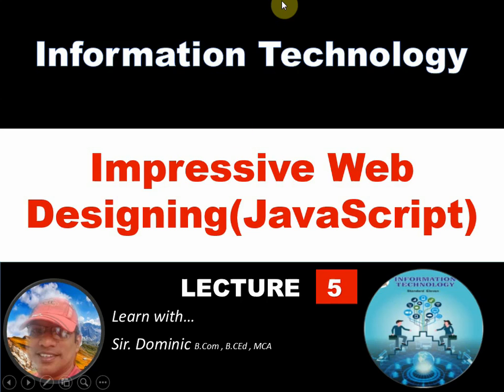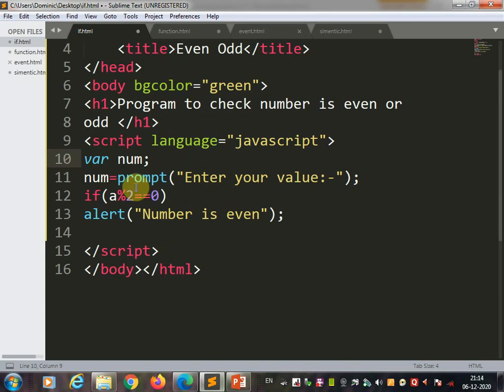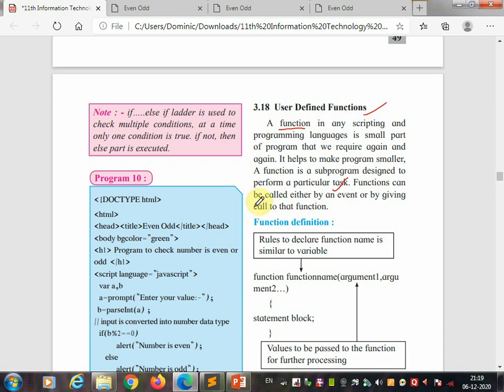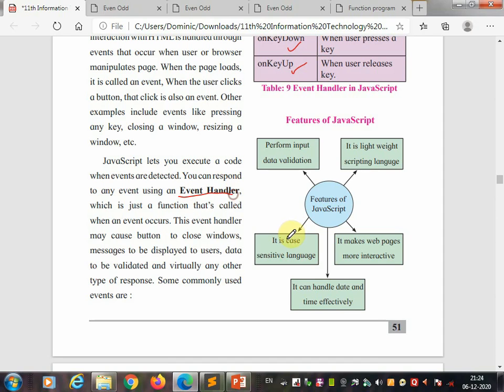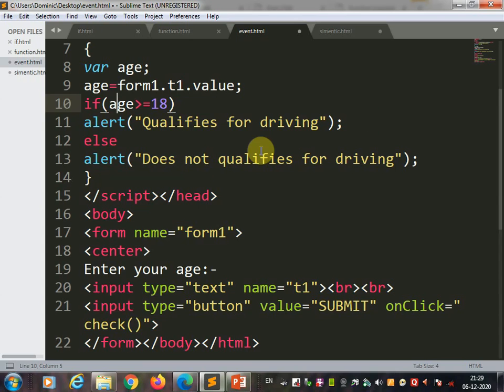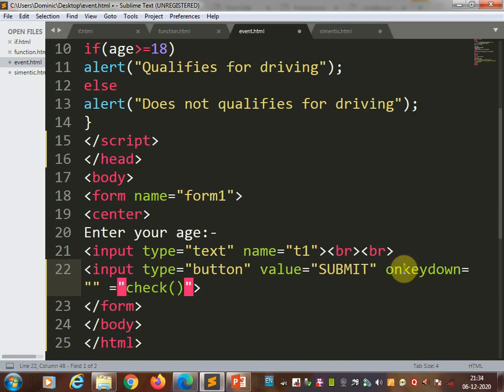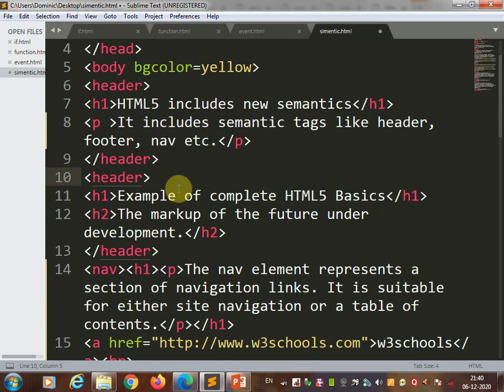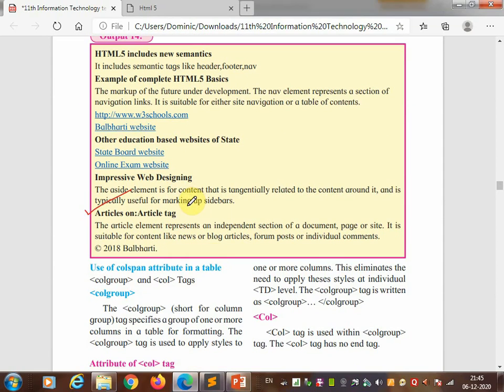Impressive Web Designing JavaScript Lecture 5